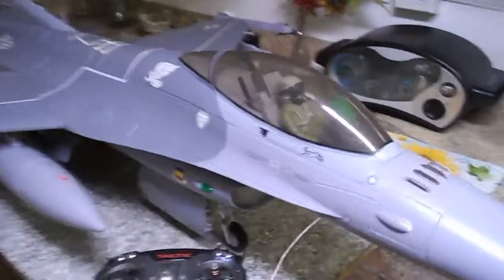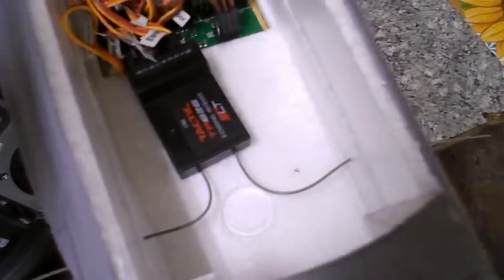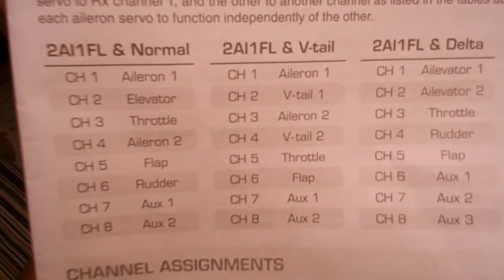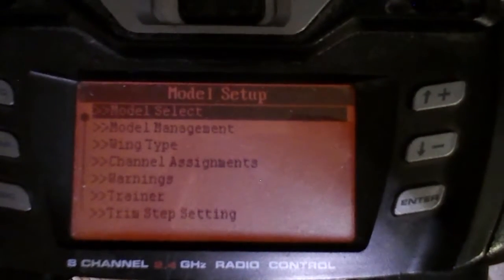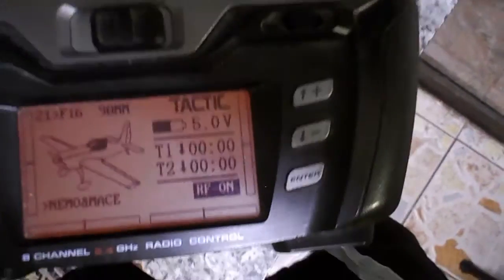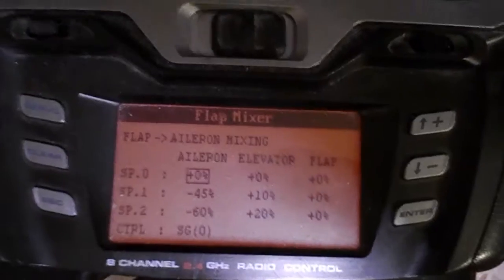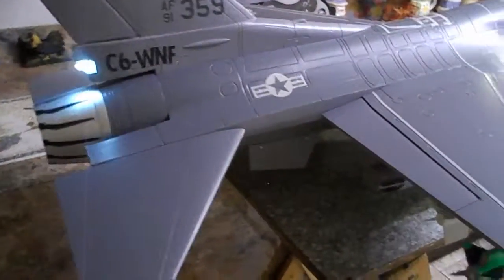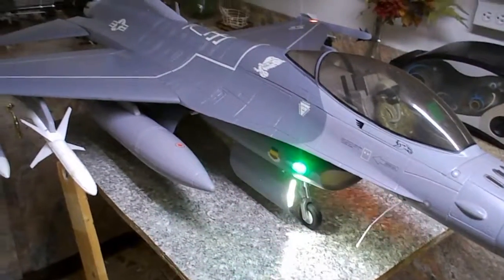how to install flaperons on a freewing 90mm F16 using a tactic ttx850 transmitter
This is how I installed my flaperon on my FW 90mm F16 using a Tactic TTx 850